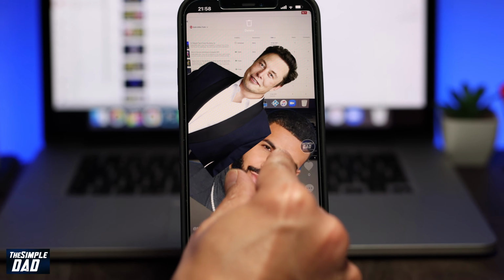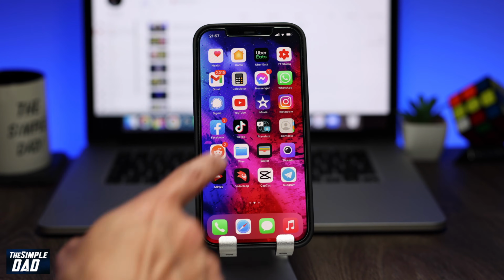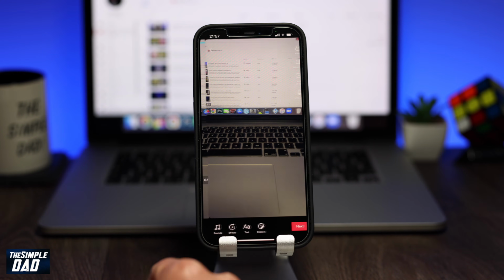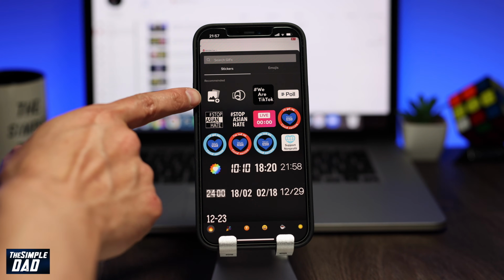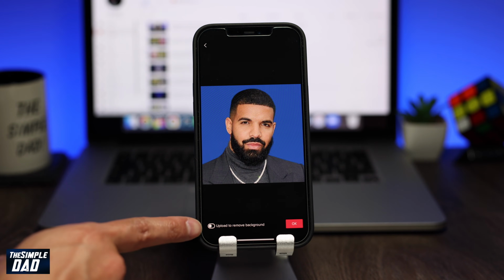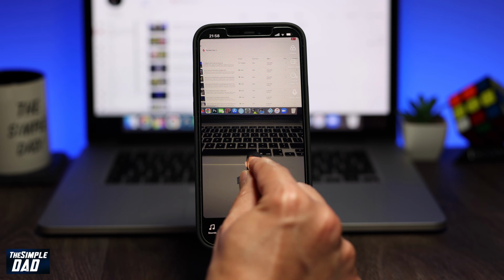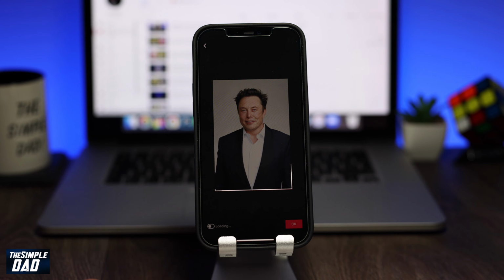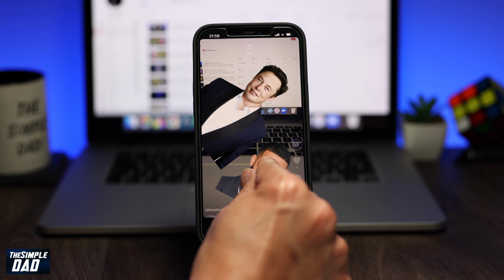How To Create Your Own Sticker on Tiktok